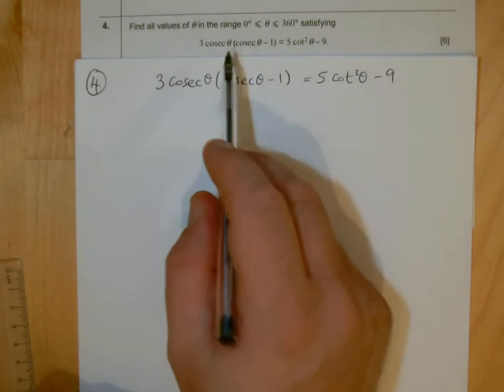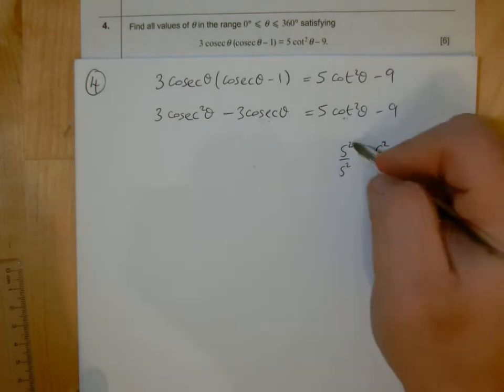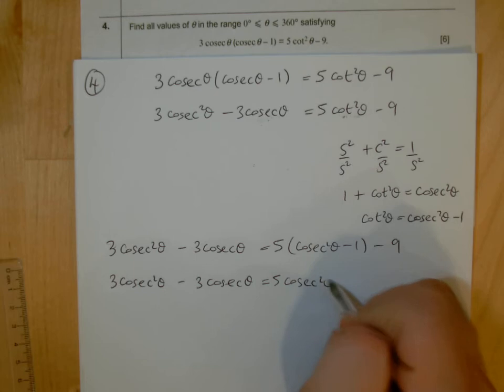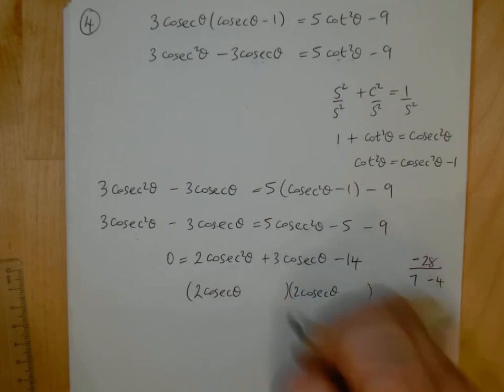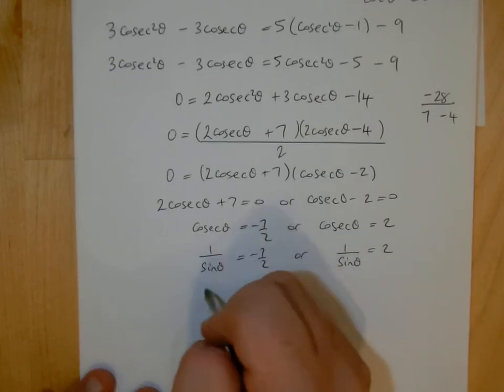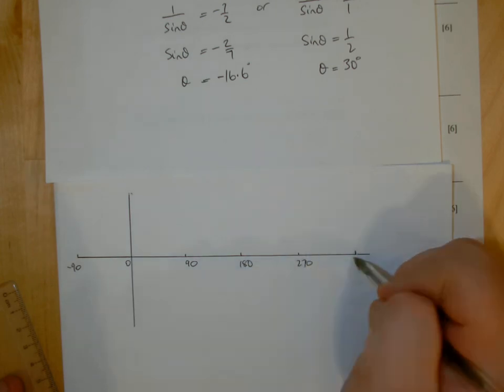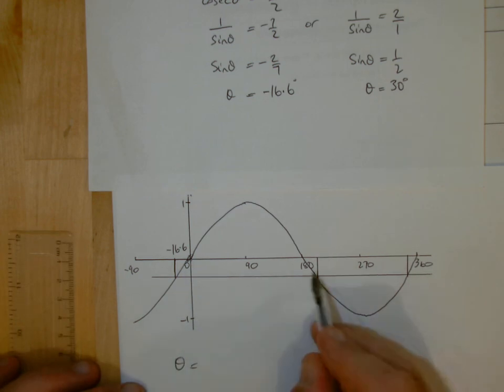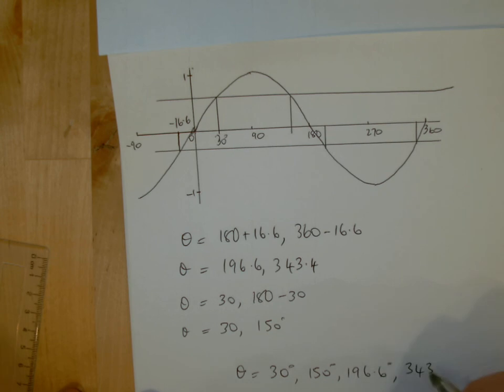Q4 A2 MU3 TRIG RECIPROCAL FUNCTIONS